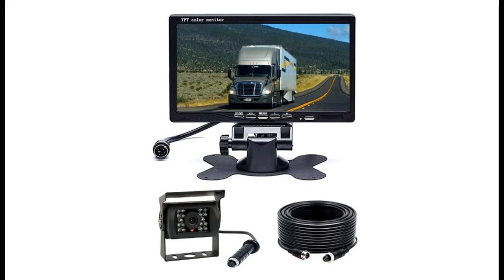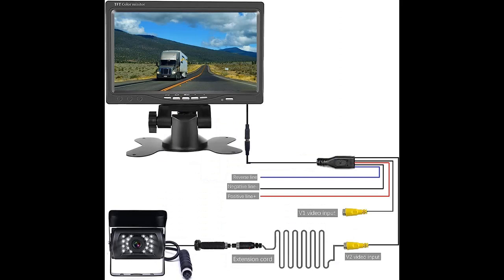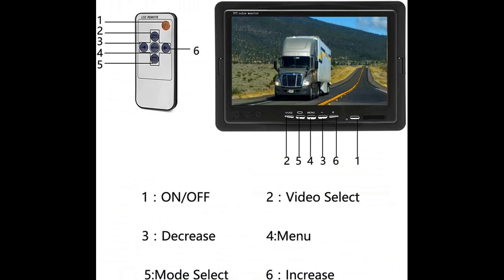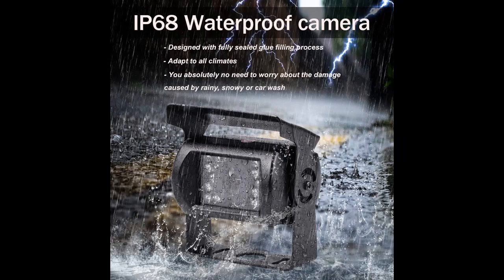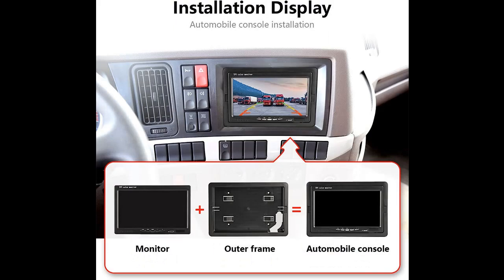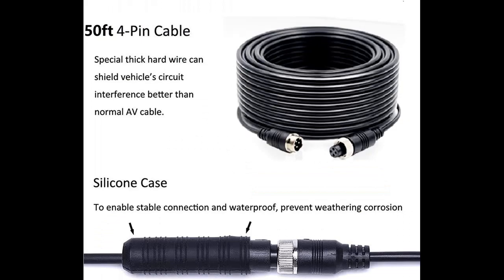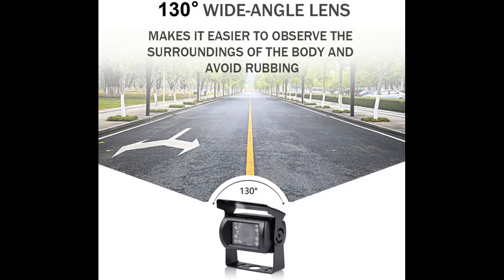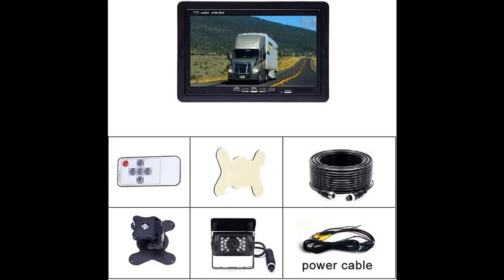HaoKeo Backup Camera System for Trucks and RVs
✔️Features highlight! HaoKeo Backup Camera System for Trucks and RVs - 7-Inch Display with IP68 Waterproof Rear View Camera, IR Night Vision, and Easy Installation for Vehicles, Trailers, Campers, and Vans! [FULL-DETAILS] ➤➤➤

HaoKeo Backup Camera System for Trucks and RVs - 7-Inch Display with IP68 Waterproof Rear View Camera, IR Night Vision, and Easy Installation for Vehicles, Trailers, Campers, and Vans!